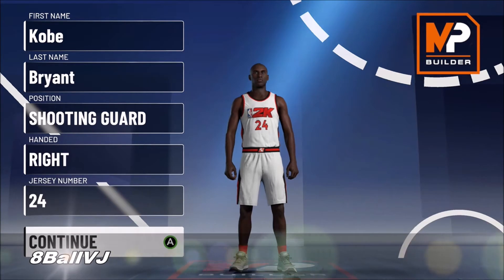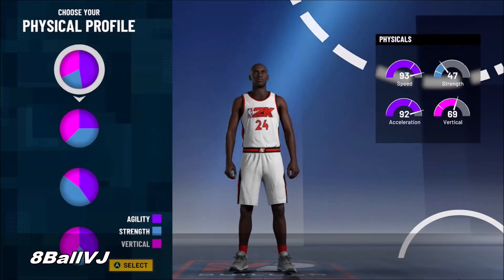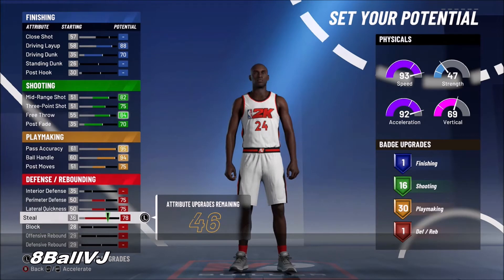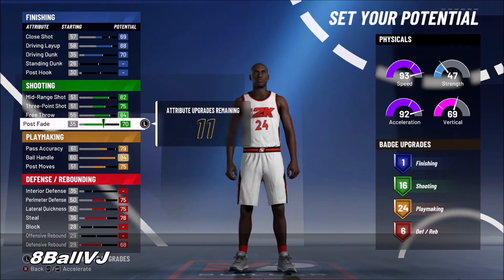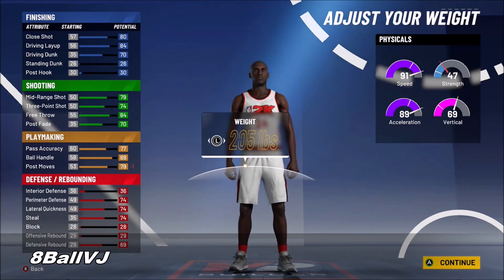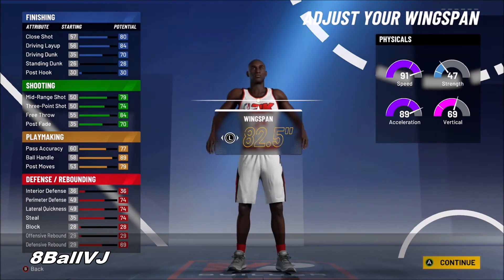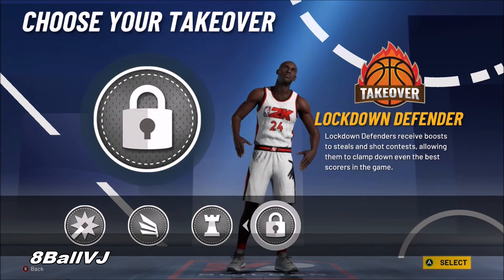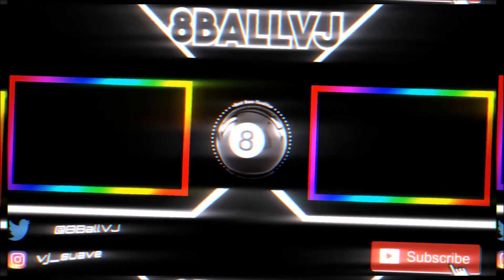NBA 2K21 OVERPOWERED KOBE BRYANT BUILD! 4 TAKEOVERS!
NBA 2K21 How To Create Kobe Bryant
NBA 2K21 OVERPOWERED KOBE BRYANT BUILD!

how to make the best myplayer in nba 2k21 mycareer., best animations for playmakers, best animations for all builds, best face creation